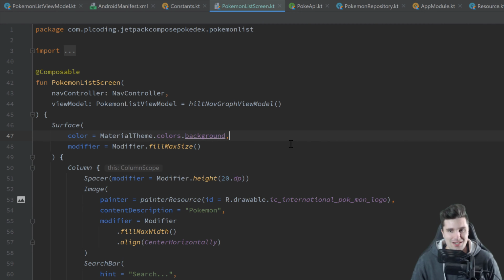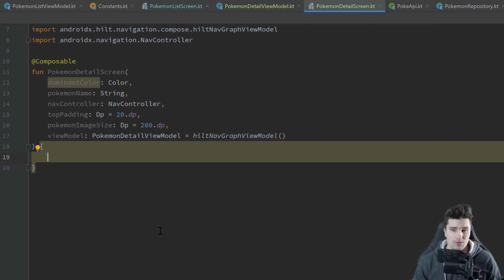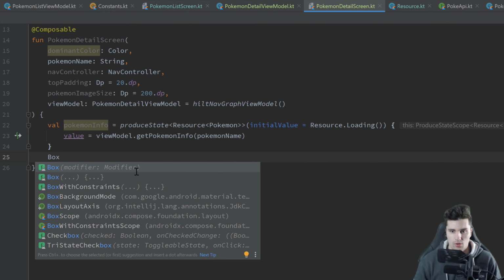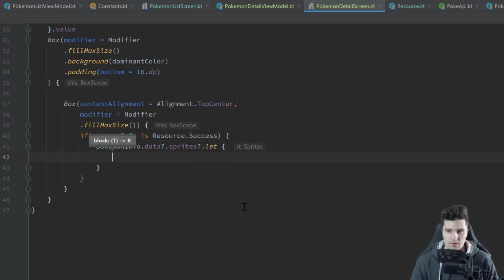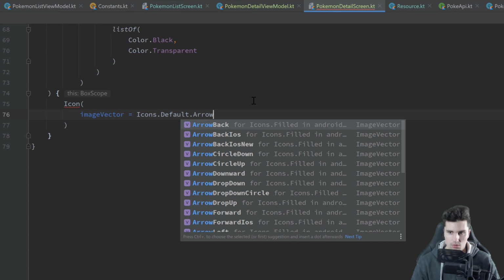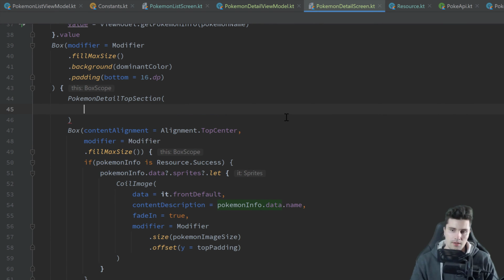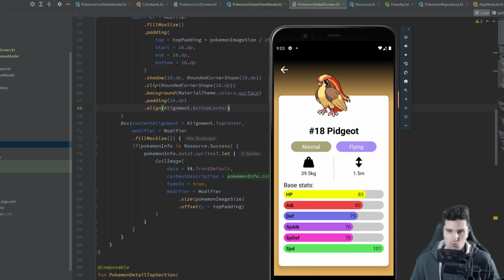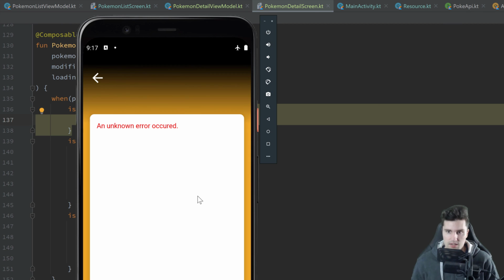Pokémon Detail Screen (1) - MVVM Pokédex App With Jetpack Compose - Part 7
In this video we will start to implement the PokemonDetailScreen.